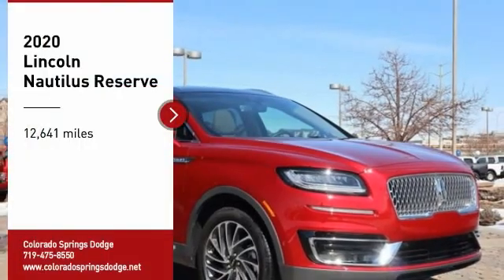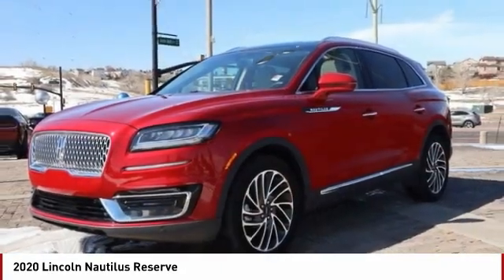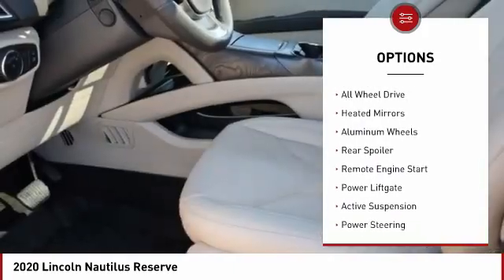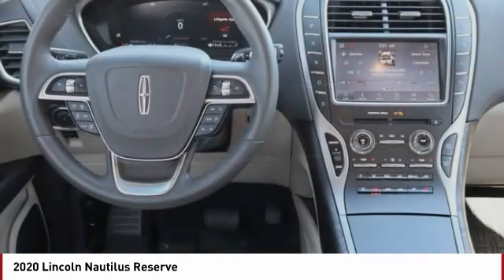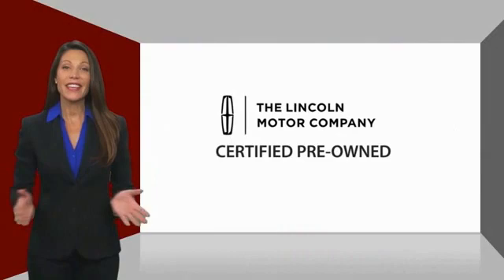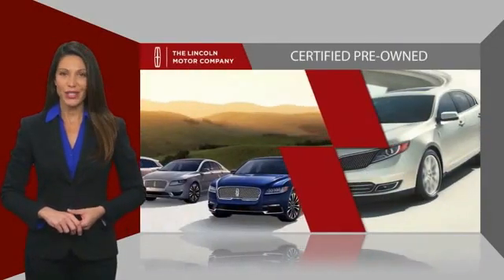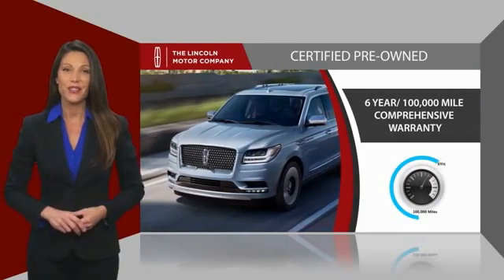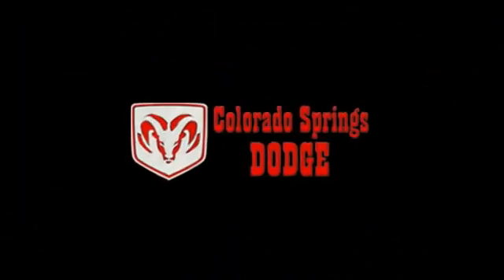2020 Lincoln Nautilus Colorado Springs CO 15525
Red 2020 Lincoln Nautilus Reserve AWD 8-Speed Automatic V6 CLICK ON GET TODAY'S PRICE FOR ADDITIONAL DISCOUNT Recent Arrival! 19/26 City/Highway MPGPRICE LISTED INCLUDES DEALER HANDLING ($699)Certification Program Details: Dealin Doug Certified Advantage Pre-Owned Vehicle offers either a 12 Month/12,000 Mile or a 3 Year/100,000 mile Limited Powertrain Warranty. Our 12 Month Certification begins on the vehicle purchase date and continues up to 12 months or 12,000 miles in addition to the odometer at time of purchase. Or, our 3 Year/100,000 mile certification continues up to 3 years from the purchase date or when 100,000 miles is reached on the odometer, whichever occurs first. Our 3 Year 100,000 certification Includes 24/7 emergency roadside assistance. Please ask for details, restrictions may apply.